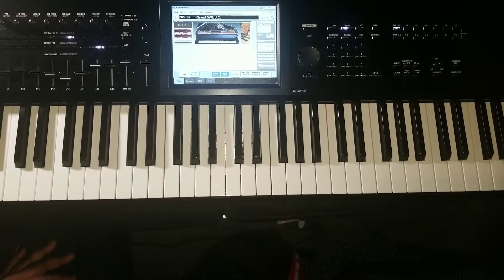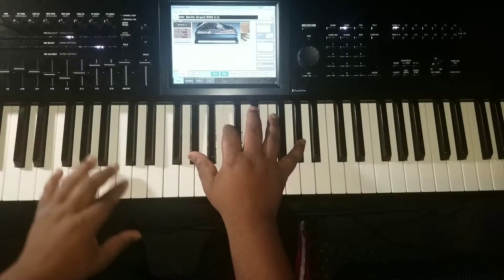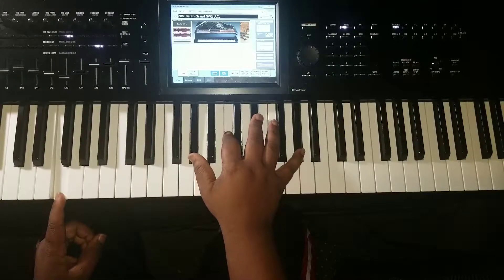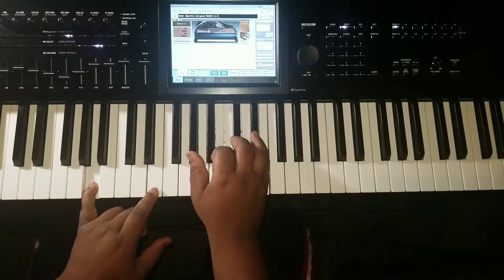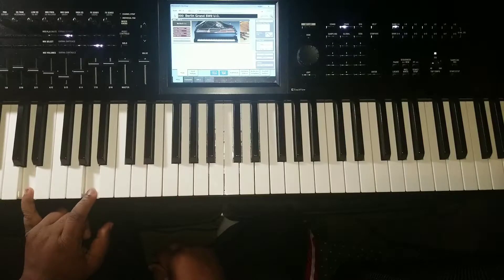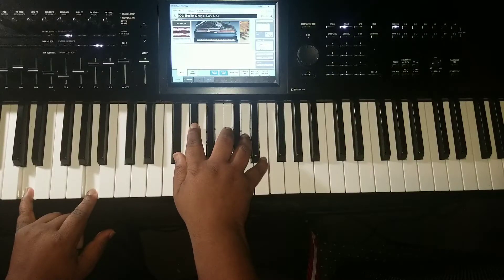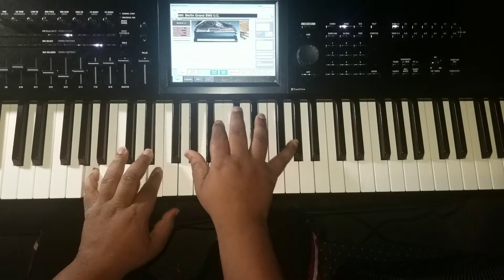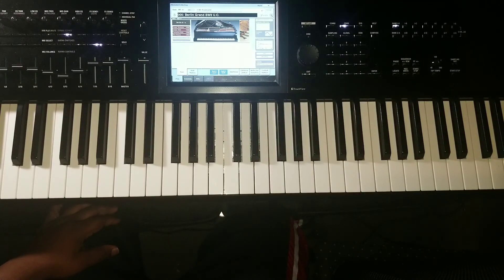Going by H.E.R piano tutorial